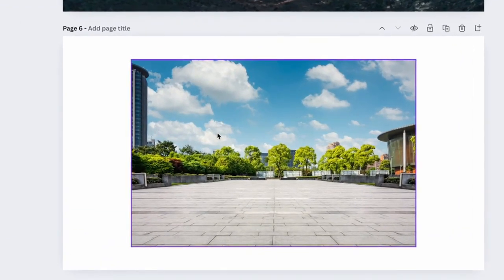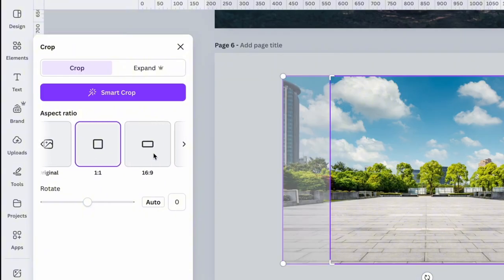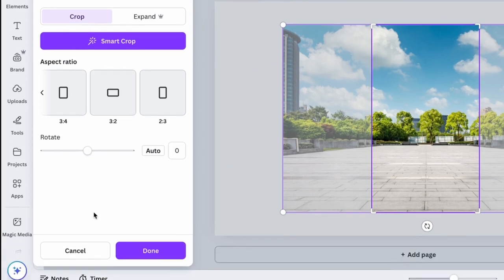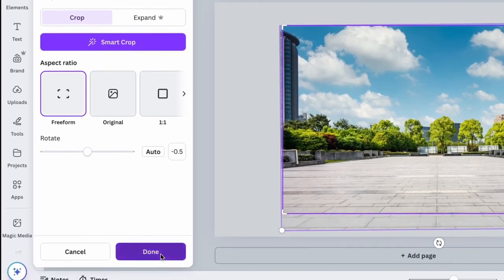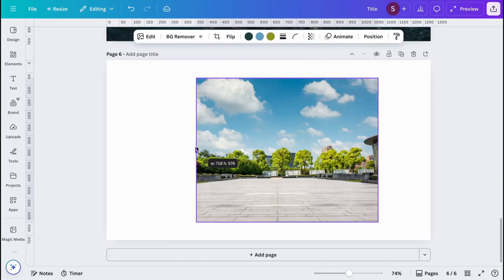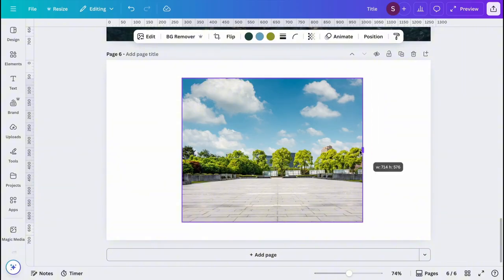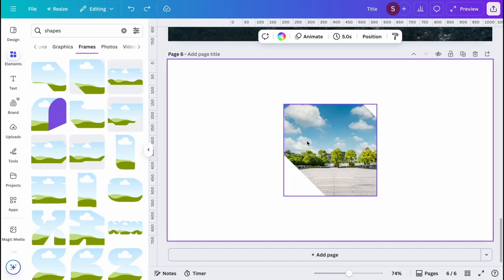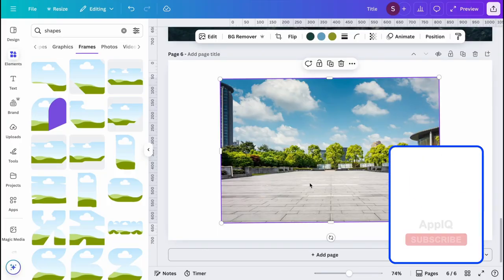How to Use Canva's Crop Tool Easy Guide for Beginners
Want to resize or trim an image perfectly in Canva? This video shows you exactly how to use Canva's crop tool! We'll walk you through the simple, step-by-step process of cropping images to fit your design, so you can create beautiful and professional-looking visuals every time.

In this quick and easy tutorial, you'll discover:

How to find and use the crop tool to resize your photos.

The simple way to trim unwanted parts of an image.

Tips for using the crop tool to fit an image into a frame.

Why mastering this basic tool is a game-changer for professional-looking designs.